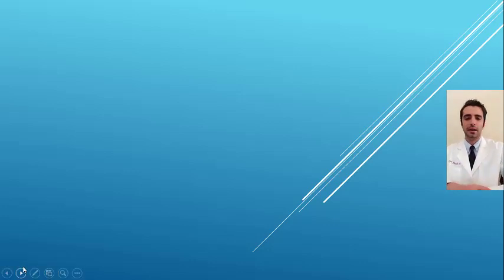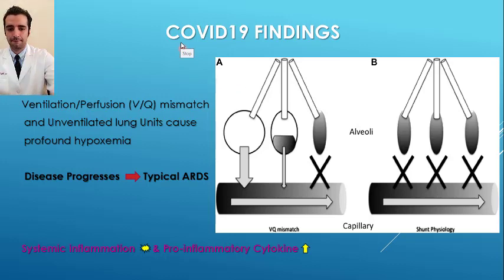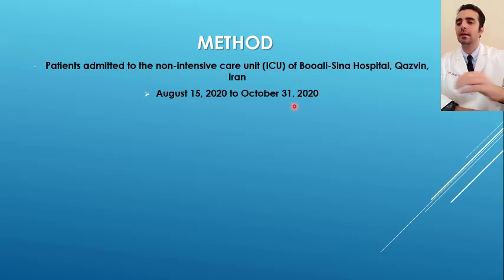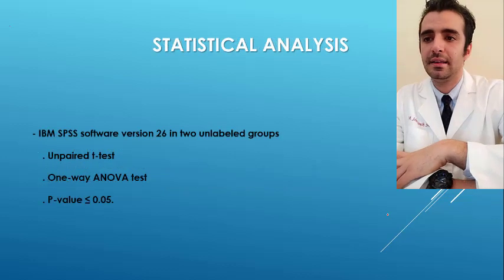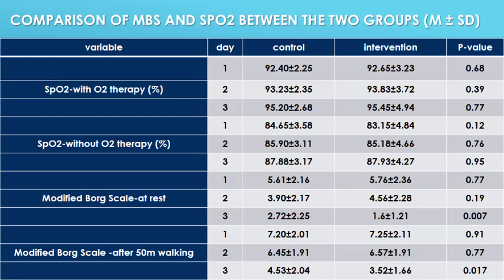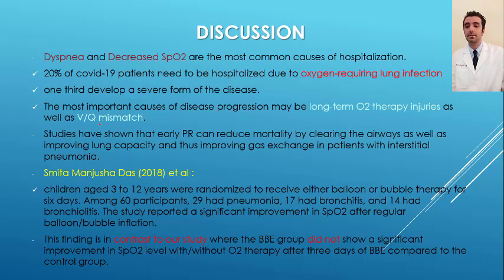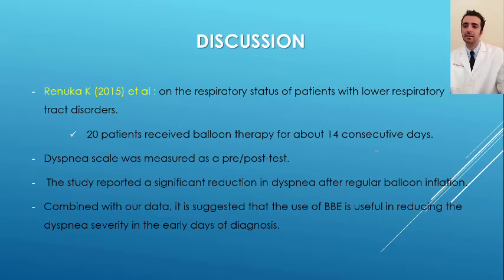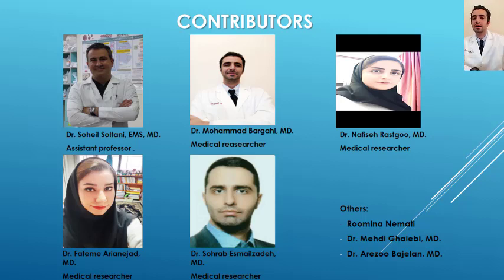Mohammad Bargahi | Qazvin University of Medical Sciences | Iran | SciTech Central COVID-19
Talk on Effect of Balloon-Blowing on Dyspnea and Oxygenation in Noncritical Adult Covid-19 Patients: A Pilot Study

Mohammad Bargahi graduated Doctor of medicine from the Qazvin university of medical science. He has a remarkable history of working as emergency medicine and family doctor in hospitals and private clinics in Iran. His experience includes Clinical Research, Data Collection, Analysis with SPSS/ R, Systematic Review, and minimally invasive surgical procedures. This makes him an excellent team player. Now, he is a Researcher and Research Director at the Department of Nuclear Medicine, Vali Asr Hospital, Tehran University of Medical Sciences.